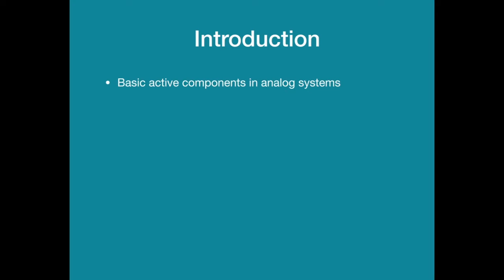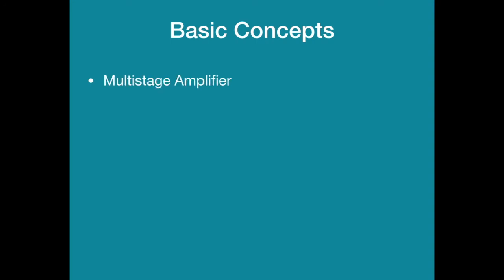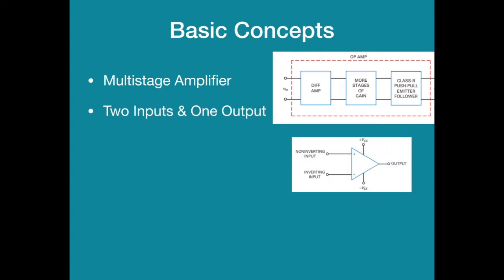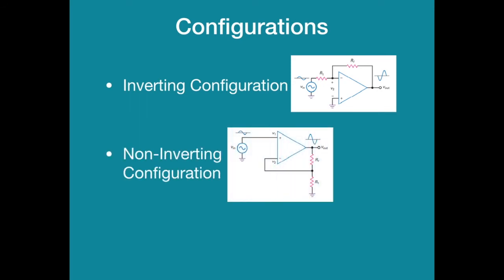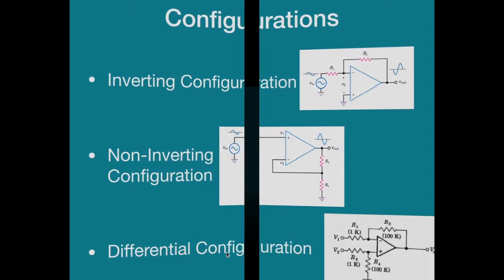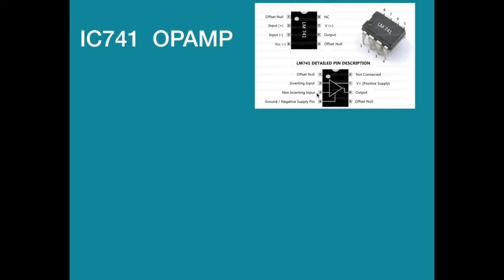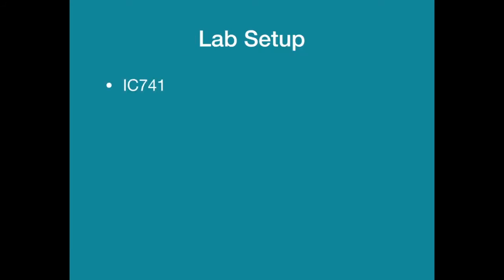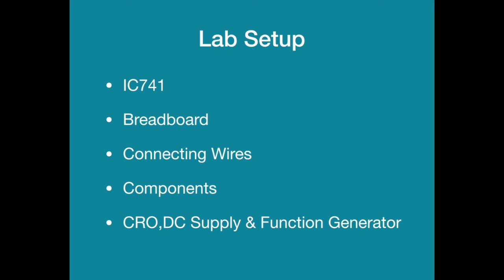OPAMP LAB Basics (OPAMP Configurations , 741OPAMP Connections: Online Electronics Laboratory Part IV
This Video discusses the opamp basics required for LAB experiments.The instruments required for this lab are function generator to provide input, DC supply to provide dual DC input and CRO to observe both input and output waveform. Th additional items required in this lab are, Bread Board, components, connecting wires and cables. The video explains how dual supple connection can be made.